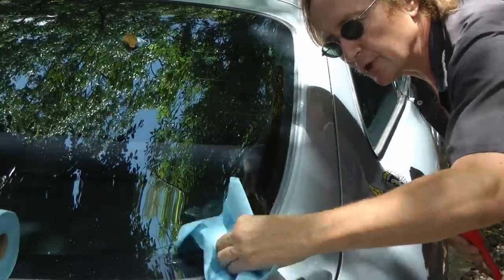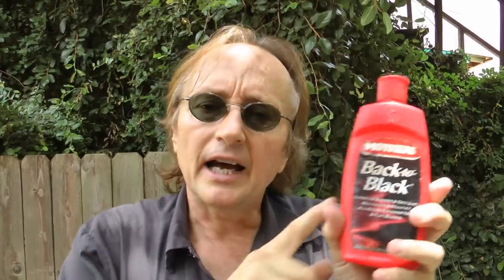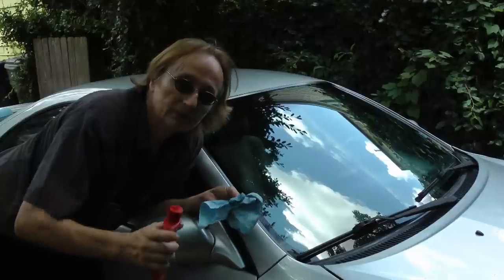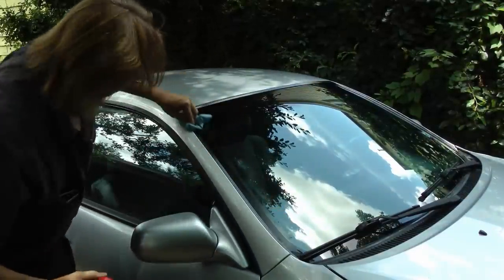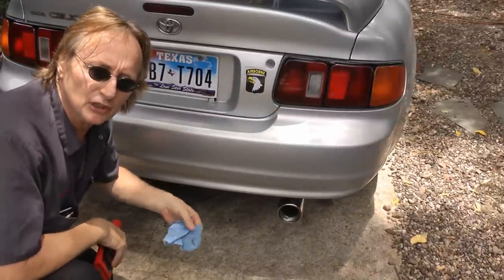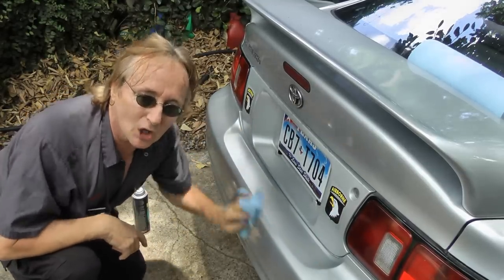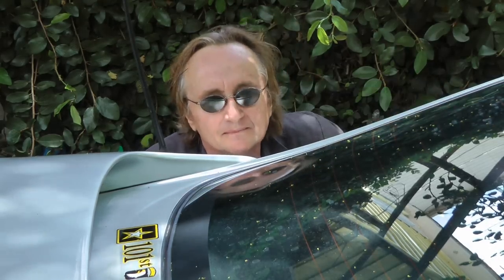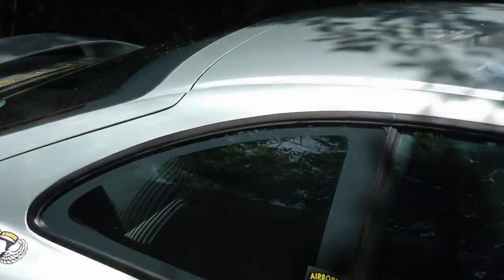How to Restore Faded Plastic Trim on Your Car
Faded plastic trim. How to restore faded plastic trim on your car, DIY with Scotty Kilmer. How to easily clean faded trim fast so it shines like new again. All you need is an inexpensive bottle of polish and a little bit of elbow grease. DIY car repair with Scotty Kilmer, an auto mechanic for the last 45 years.

⬇️Things I used in this video:
1. Mothers back to black
2.
3. Disposable Gloves
4. Common Sense
5. Full HD Camera
6. My computer for editing / uploading
7. Video editing software
8. Thumbnail software